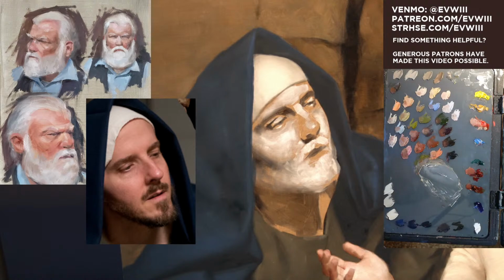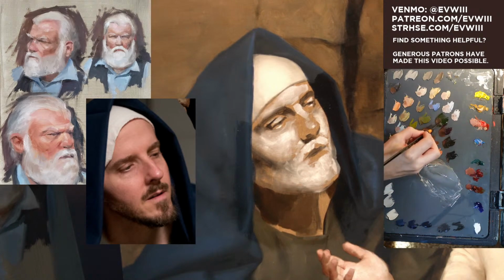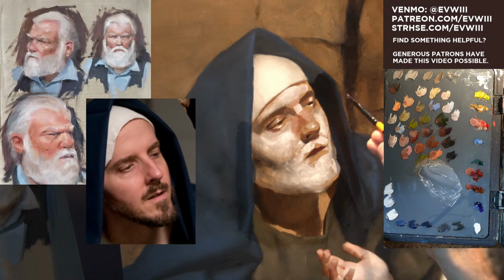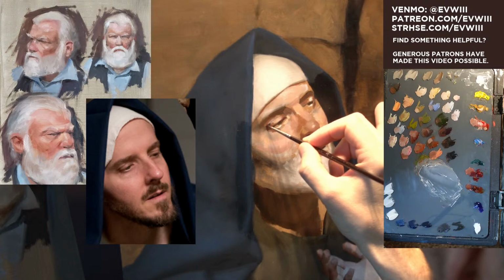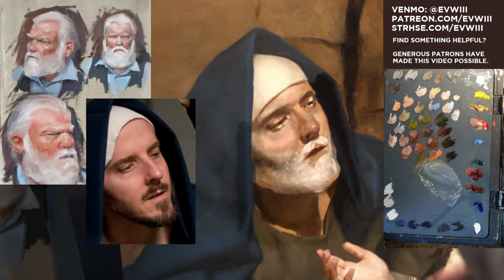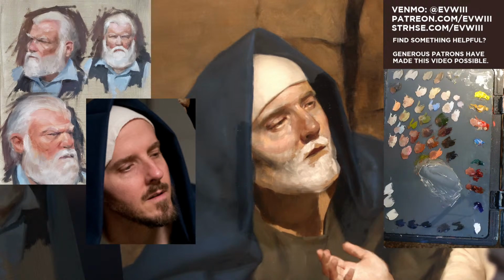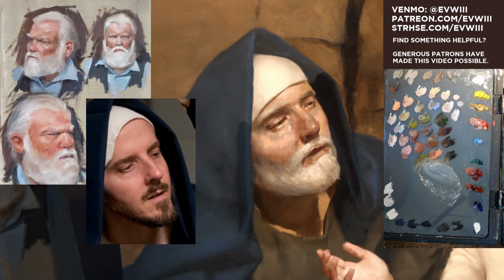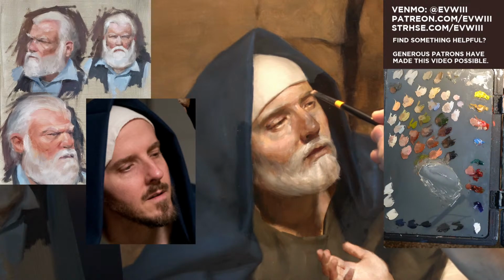Oil Painting - Using Photos and Studies - Realism - Live Stream Tutorial - Photo -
In this episode, we are going to paint from a study and a photo! Learn how to mix a range of skin colors and capture the beautiful subtleties of light traveling around these hard-to-capture forms. Learn how to use brushstrokes effectively to sculpt the structures of the face so that it looks like the old masters. Get the realism and energy you desire in your next painting.  If that language is too fancy, Here's how you can make your art look like photo.